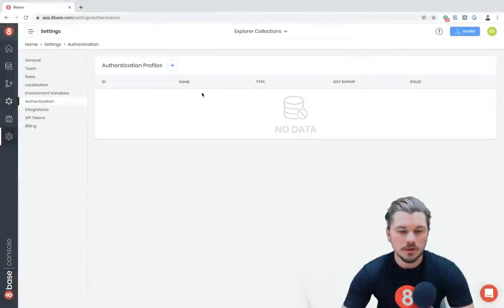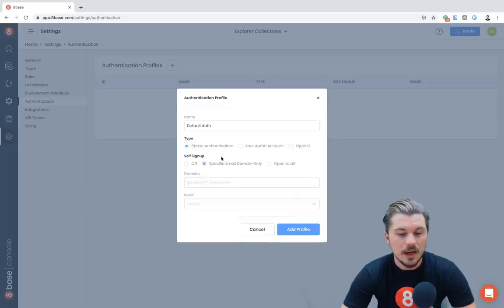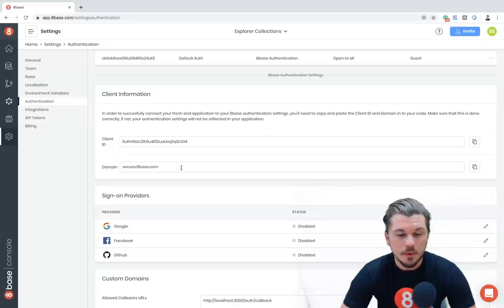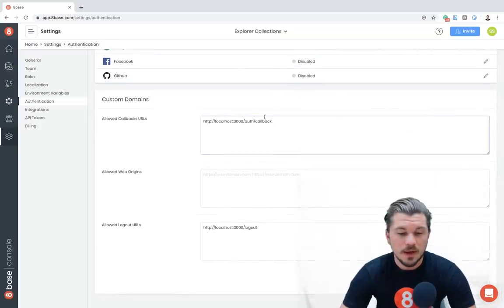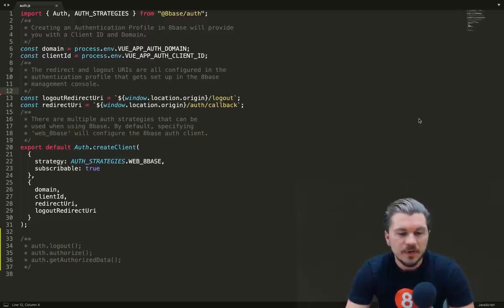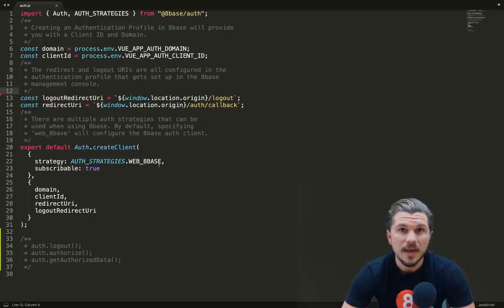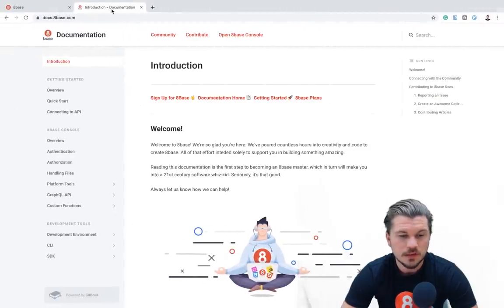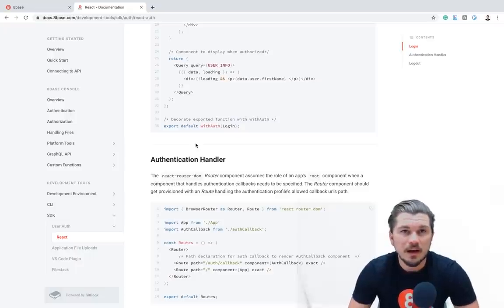8base Academy - Adding and Configuring Authentication Profiles - Course 10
8base is a production-ready serverless backend-as-a-service that lets developers build amazing cloud applications using JavaScript and GraphQL. With 8base, devs can speedily deploy secure, stable and scalable cloud infrastructure in minutes, freeing up more time and resources for the parts that make their apps unique.